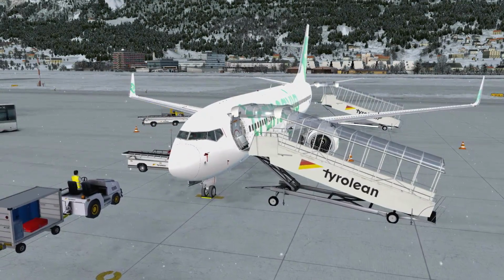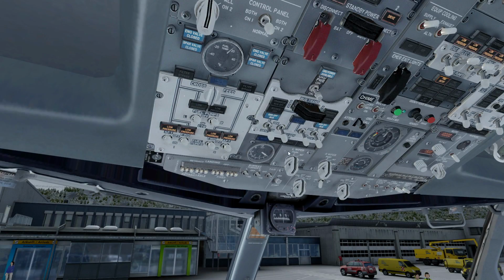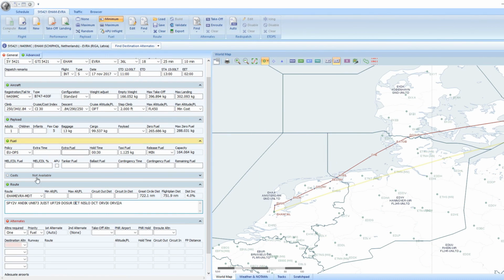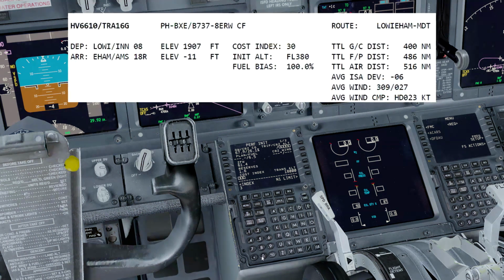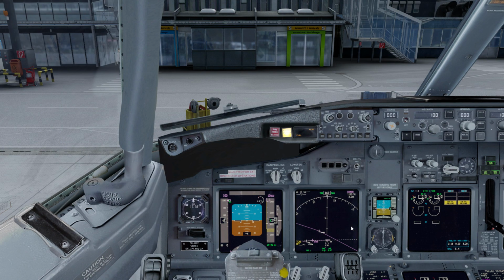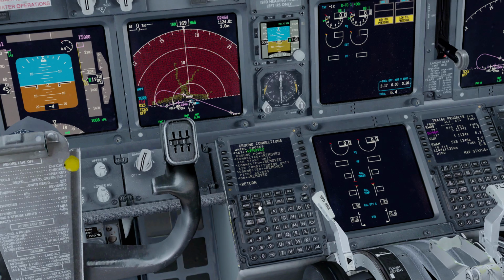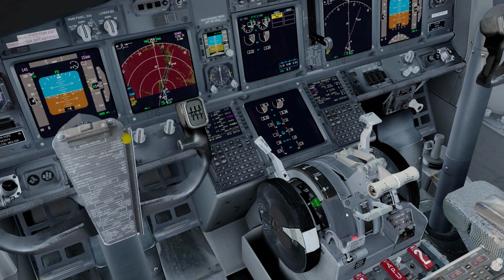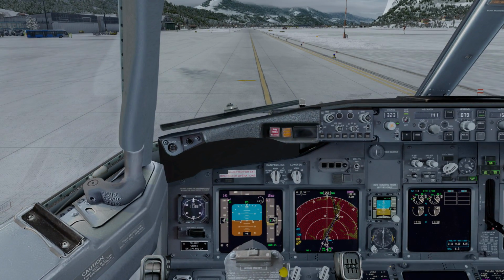Tutorial: Boeing 737 NG Cold & Dark Startup + FMC Programming! [2019] [PMDG] [P3D 4.4]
Step-by-step and detailed tutorial covering the startup of a Boeing 737!  Also works for the new PMDG Boeing 737 for MSFS! 👉 More info, links & timestamps down here!

Why not use X-Plane. Why not use the Zibo mod? etc. etc. etc.

👇👇 A SPECIAL THANKS TO MY $5+ PATRONS! 👇👇

🏆 Ben, Luca, Steve, Jeff, Sean, Janek, Justin, Dennis, DawnFox, Daniel, Chris, Martin & Jean-Gabriel! 🏆

If you appreciate the content of the AviationPro channel, and if you are in the financial position to do so, please consider supporting me by becoming my patron! You'll get some great rewards in return for your support!

👇👇 SUPPORT THE AVIATIONPRO CHANNEL! 👇👇

Here are some other ways of supporting the channel! Your help and contributions are much appreciated and help me finance some of the costs associated with this channel and allow me to maintain a steady video schedule. Thanks! :)

👇👇 MORE INFO ABOUT THIS VIDEO! 👇👇

A detailed tutorial showing you the cold & dark startup procedure of the Boeing 737NG using the PMDG Boeing 737 NGX in Prepar3D V4.4. Although this is a relatively 'old' aircraft/addon, I wanted to cover it as part of my cold & dark series.

All systems are discussed and overviewed during the cold & dark startup. An extensive FMC tutorial is included in which a flight from Innsbruck, Austria (LOWI) to Amsterdam, the Netherlands (EHAM) is simulated!

Make sure you make use of the timestamps below to skip to certain video parts:

👇👇 TIMESTAMPS! 👇👇

👉 Intro: 0:00
👉 How to set a cold & dark state: 0:46

👉👉 --- INITIAL STARTUP --- 👈👈

👉 Initial Electrical Power Up: 1:10
👉 Align IRS: 2:41
👉 Fire warning, stall test etc.: 3:38
👉 Overhead panel overview: 5:00
👉 Start APU: 10:19

👉👉 --- FMS SETUP --- 👈👈

👉  FMS Setup: 11:59
 - 👉 Load Payload & Fuel: 12:26
 - 👉 Enter a route: 13:56
 - 👉 Performance initialization: 16:48
 - 👉 VNAV pages: 22:55
 - 👉 Enter enroute winds: 23:34

👉👉 --- STARTUP & PUSHBACK --- 👈👈

👉 Preflight checklist: 24:44
👉 Prepare for departure: 29:01
👉 Before start procedure: 31:15
👉 Before start checklist: 31:59
👉 Engine start & pushback: 34:38
👉 After start items: 37:26
👉 Before taxi checklist: 41:01

👉 Outro: 42:02

ADDONS USED:

- PMDG Boeing 737 NGX
- ORBX Innsbruck
- GSX
- PFPX
- Active Sky for Prepar3D V4

ALL PREPAR3D V4.4!

Check out this great video by Flightdeck2Sim to get more of an 'airline perspective' on starting up the Boeing 737, using the Zibo Mod in X-Plane 11!